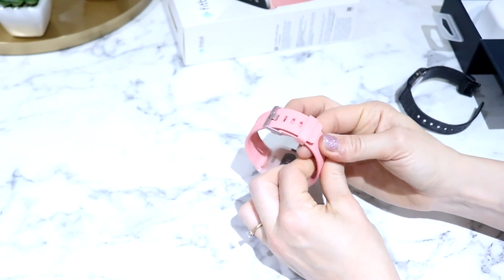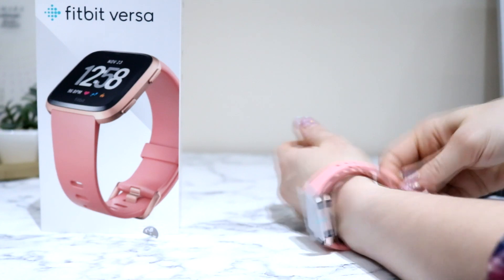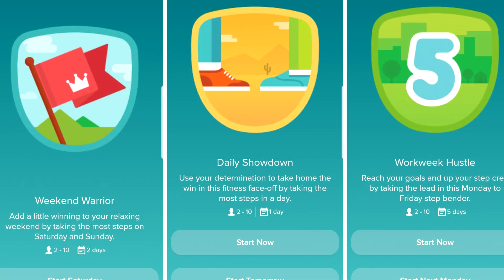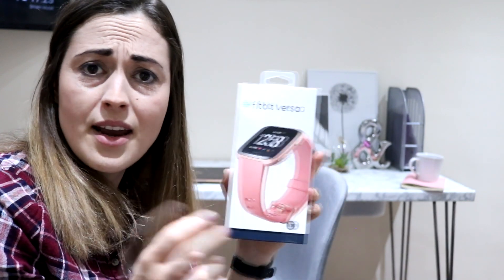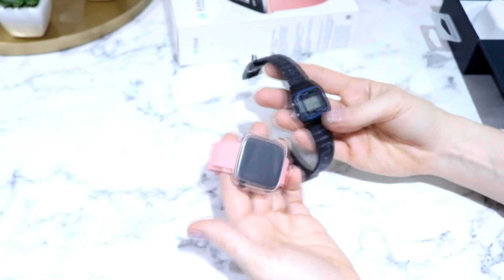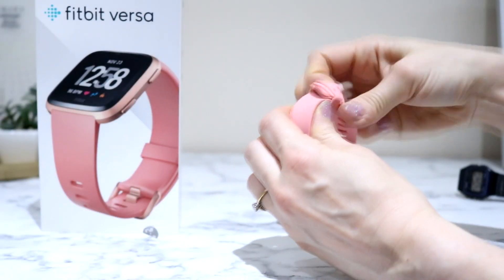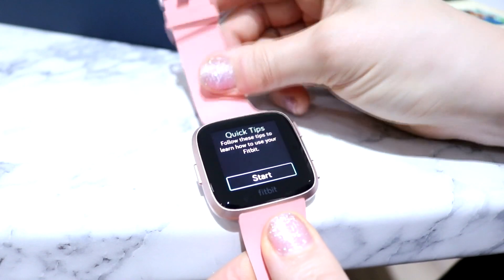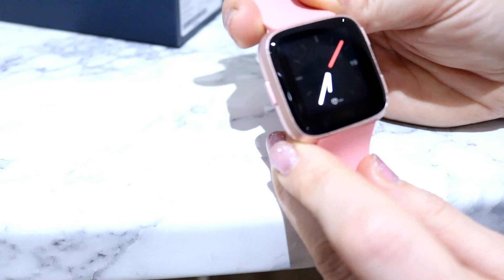Fitbit Versa Unboxing & First Impressions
Hi all,

Here's a quick video on me unboxing my new Fitbit Versa with a bit of an update and first impressions!

I picked mine in peach [Amazon]

Anyway, let me know your thoughts if you have one, or any fitbit, but it's good to be back.

Hope you all have a great Christmas!

Girl Power DIY!